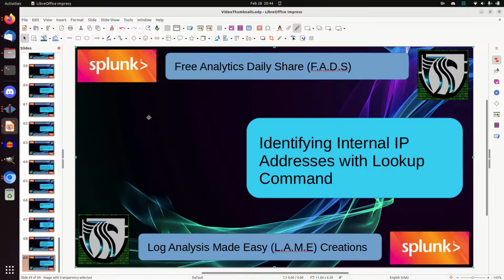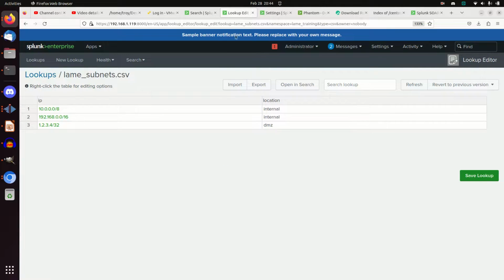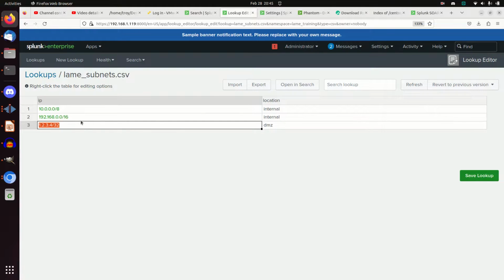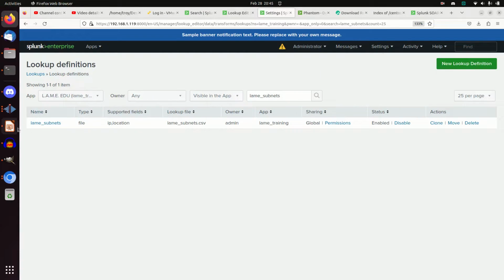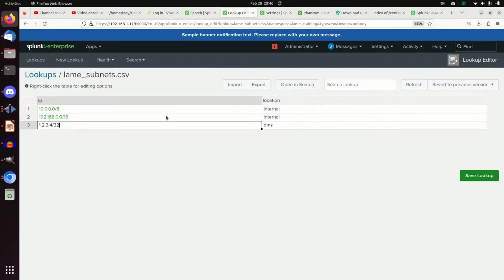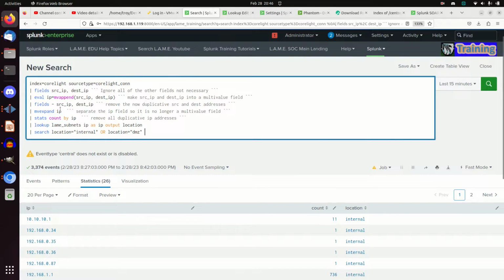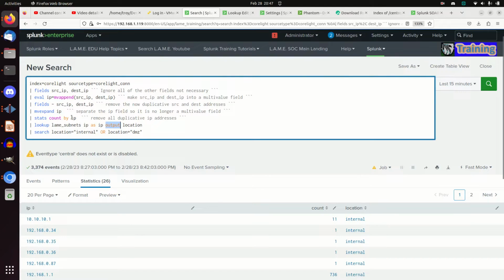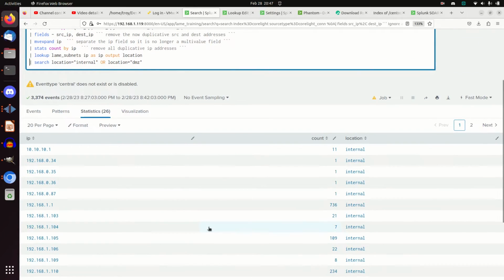Splunk Tutorial | Using CSV Lookup to Refine Inventory List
This analytic will use the a custom CSV to create the ability to refine your inventory list to identify internal addresses and dmz addresses.

index=corelight sourcetype=corelight_conn
| fields src_ip, dest_ip ``` Ignore all of the other fields not necessary ```
| eval ip=mvappend(src_ip, dest_ip) ``` make src_ip and dest_ip into a multivalue field ```
| fields - src_ip, dest_ip ``` remove the now duplicative src and dest addresses ```
| mvexpand ip  ``` separate the ip field so it is no longer a multivalue field ```
| stats count by ip  ``` remove all duplicative ip addresses ```
| lookup lame_subnets ip as ip output location
| search location="internal" OR location="dmz"